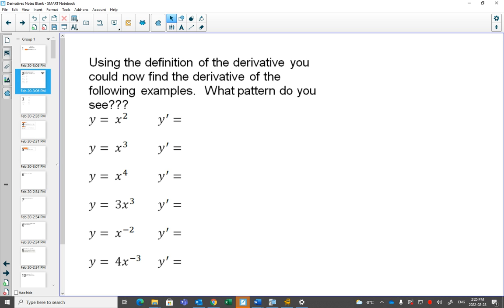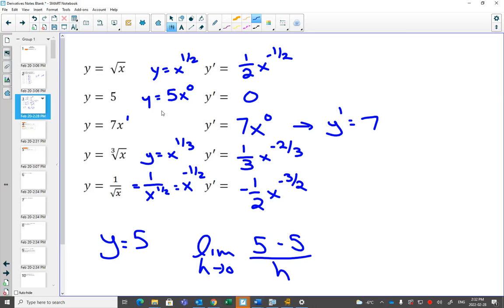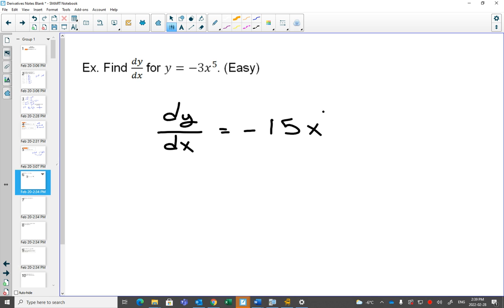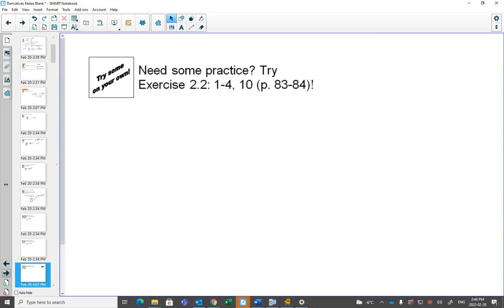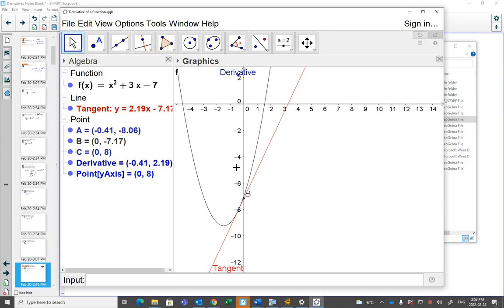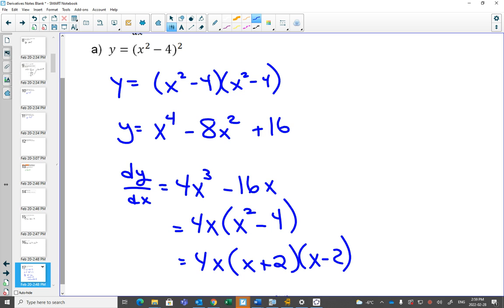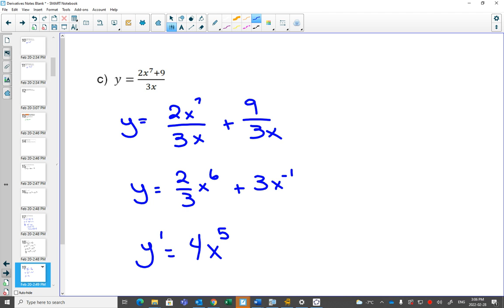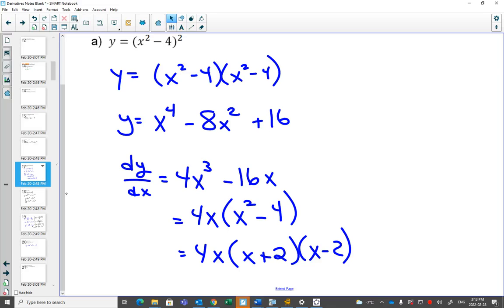MA45S Power Rule, Constant Rule and Sum and Difference Rule for Derivatives